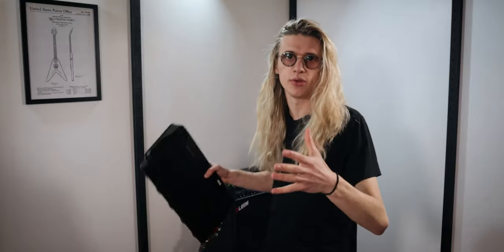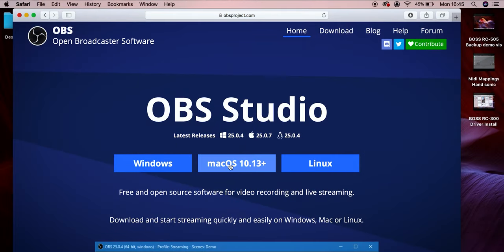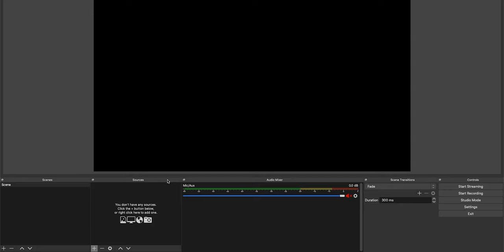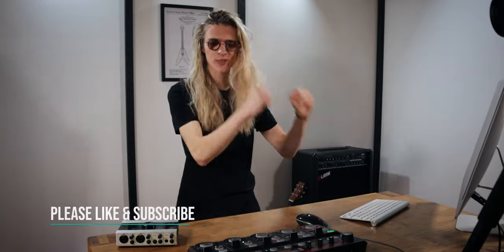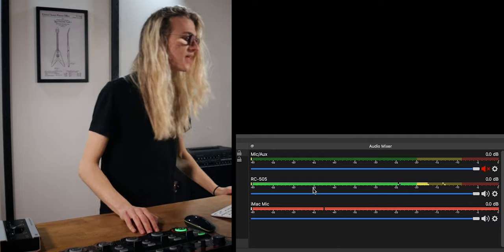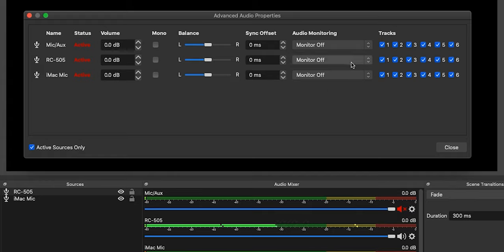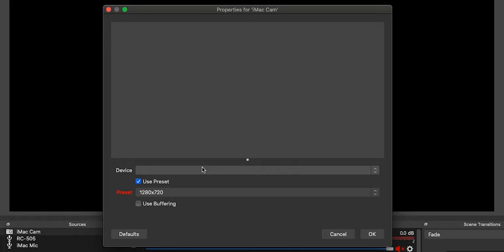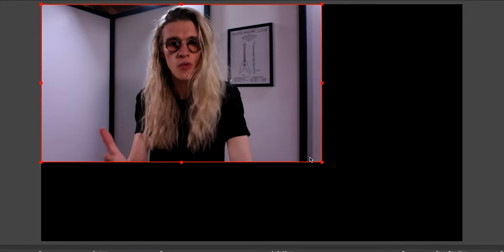BOSS RC-505 Live Stream Setup!! Get better AUDIO and VIDEO!! Musicians Live Streaming! | Tutorial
In this video we are going to take a look at how you can setup a simple, yet high quality live streaming solution for musicians at home! With the huge increase of musicians online presence, it seems everyone is doing a live stream! That's why it is important to stand out from the crowd!! One way to do this, is to learn how to improve your live stream quality. Getting better audio, and video is the very first step!